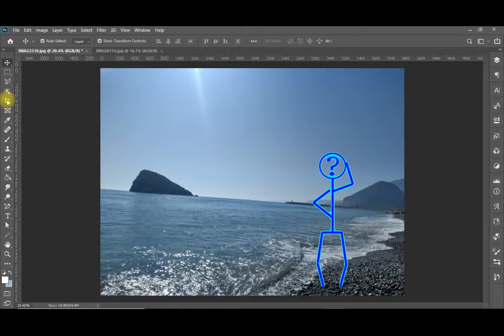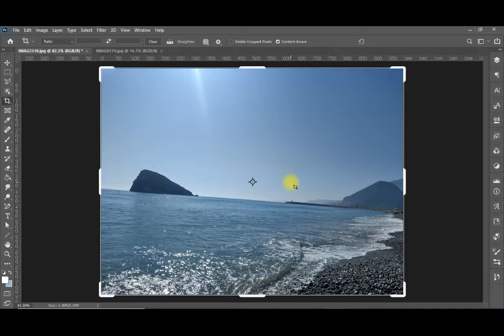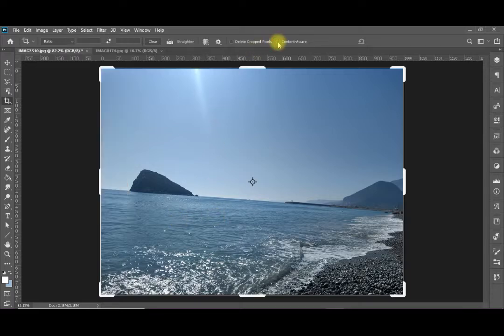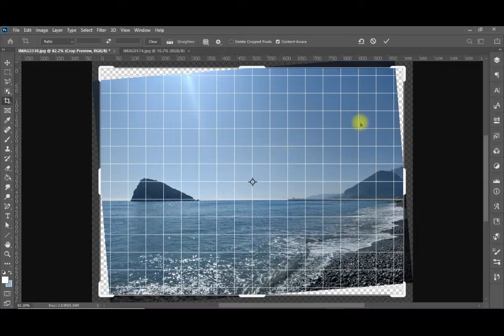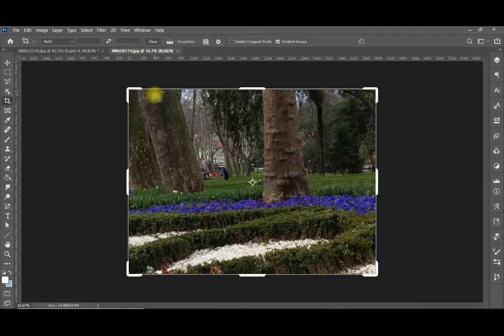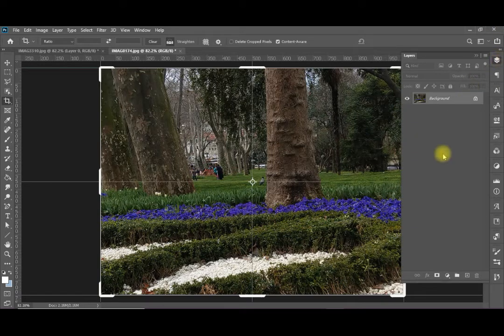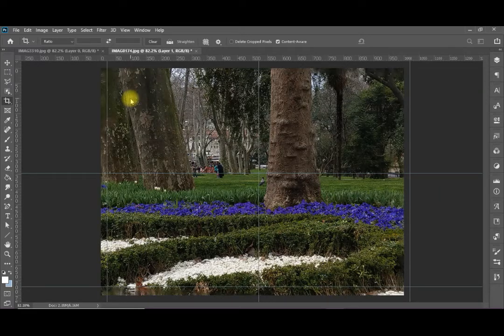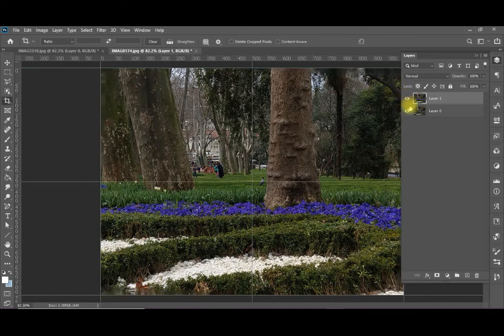Video 81 - Beginners Guide to Photoshop: How to use Photoshop to Straighten Image and Auto Fill gaps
In This Tutorial, Quickly we shall know How to use Photoshop to repair images:
 - Use Crop Tool
 - Use Straighten Tool associated with crop tool
 - Auto content aware fill the resulting gaps